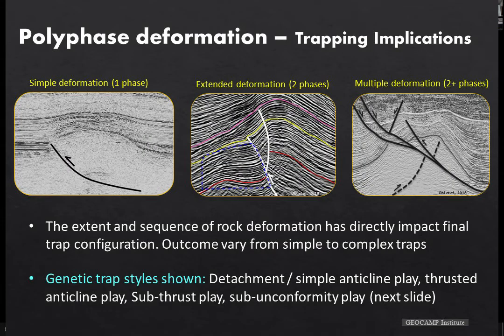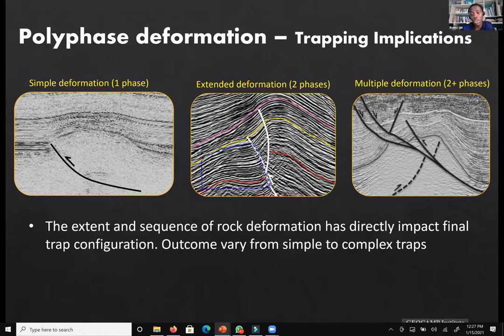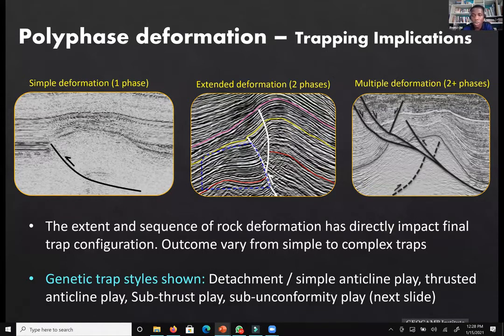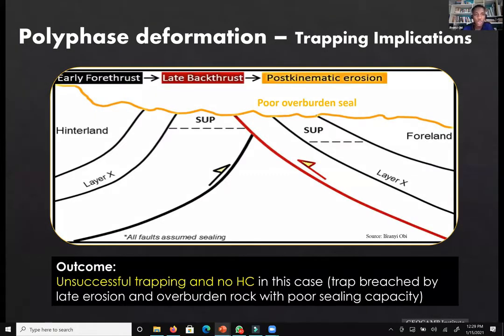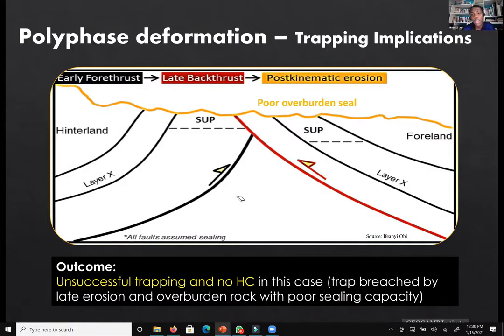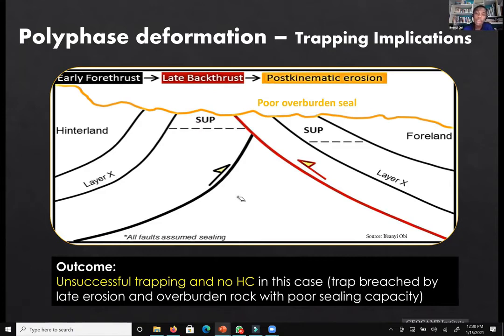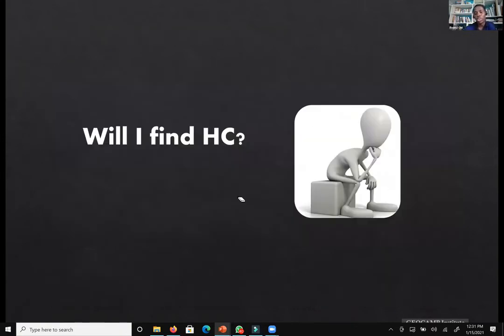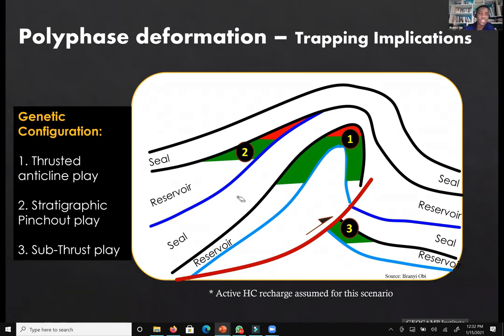Polyphase Deformation 2 - Does the Trap have hydrocarbon?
Part 2 of discuss on impact of multiple sequence of deformation on chance of success of HC traps. Individual genetic trap styles also discussed in detail.